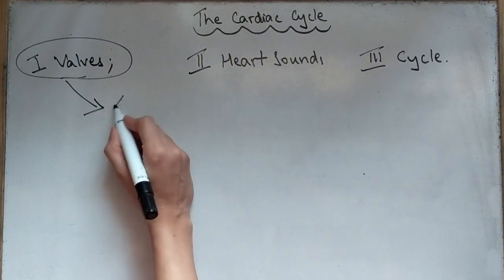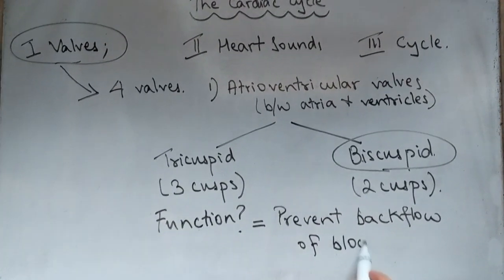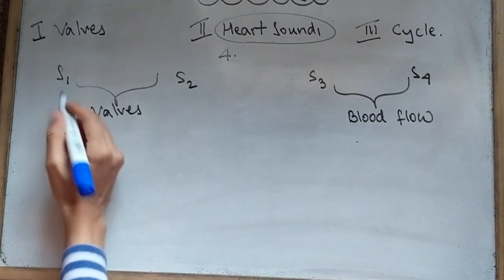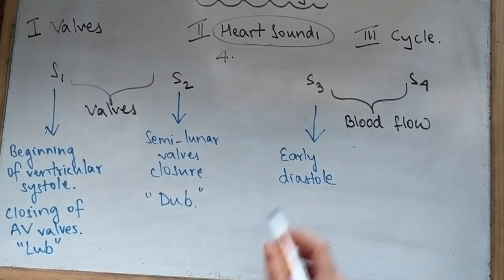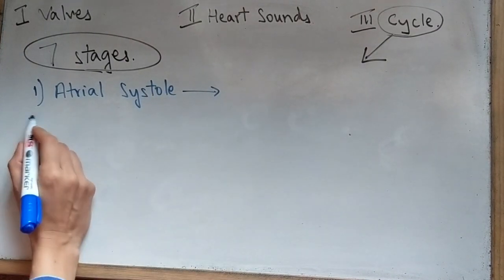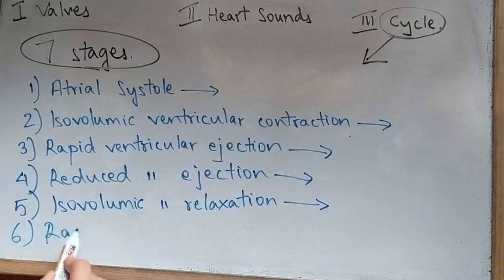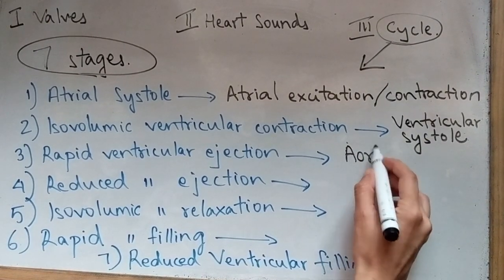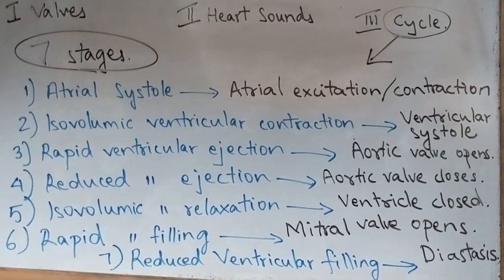The Cardiac Cycle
The cardiac cycle, valves and sounds!